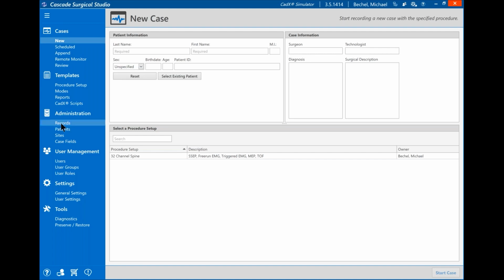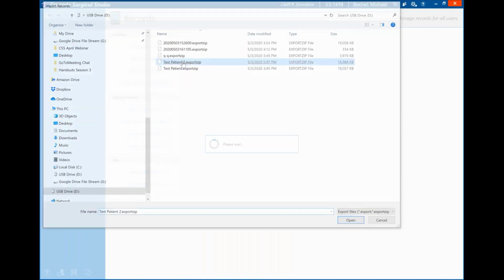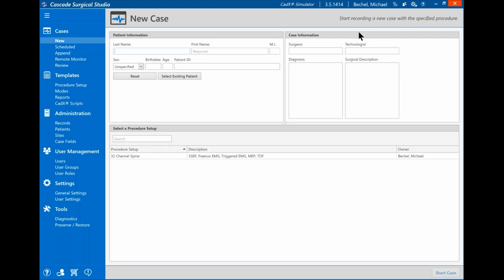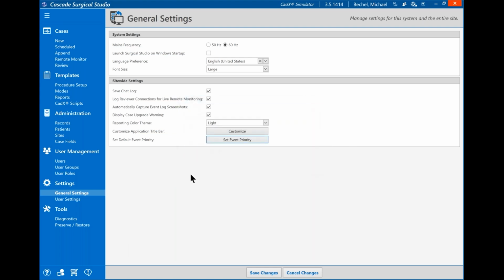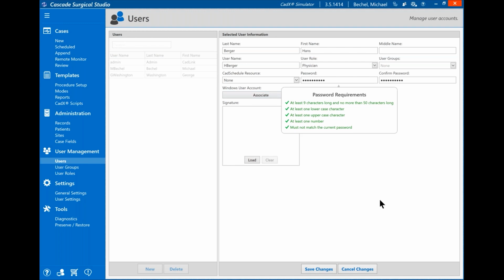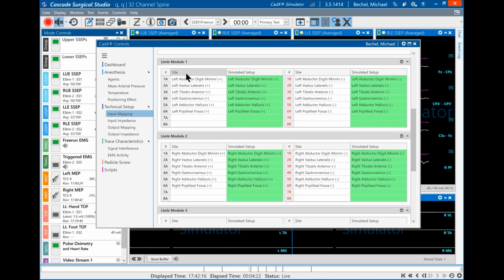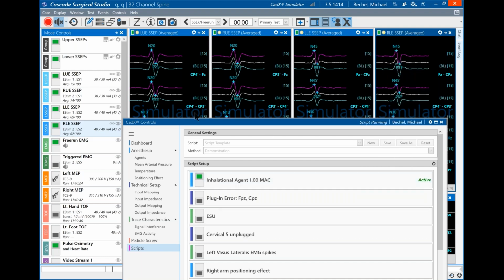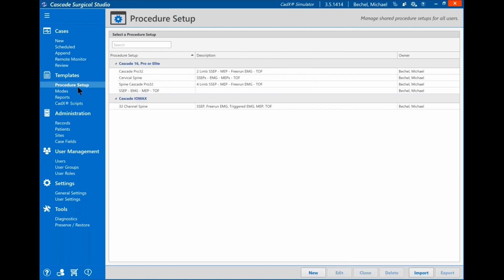Education in Isolation Part 3 of 3 Everything you need to know about Cascade Surgical, Ft Cadwell